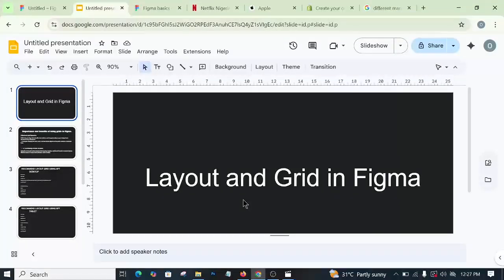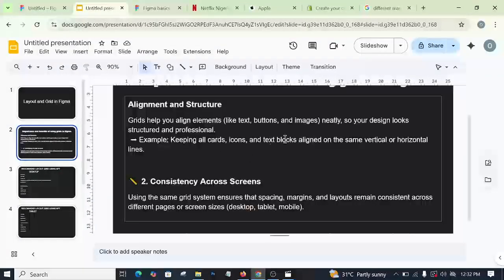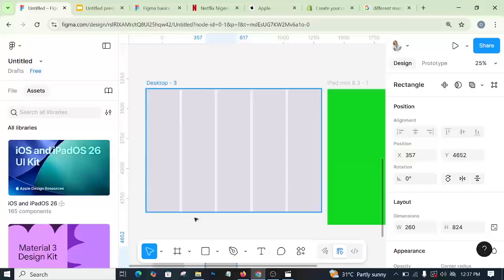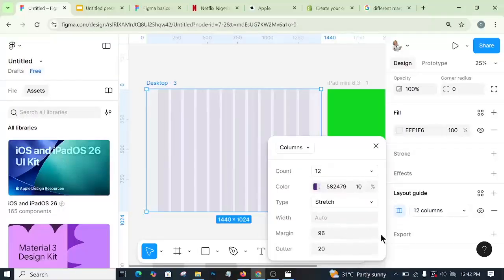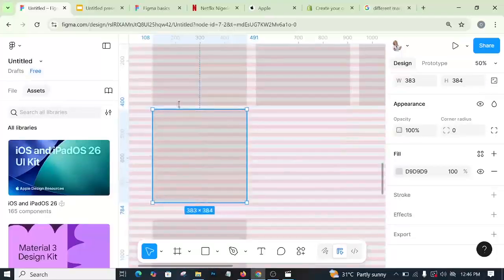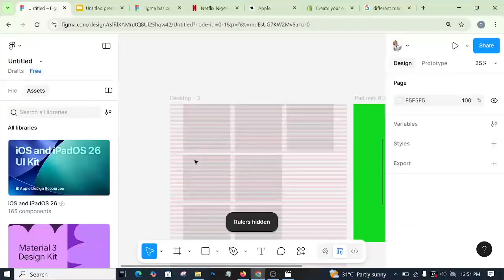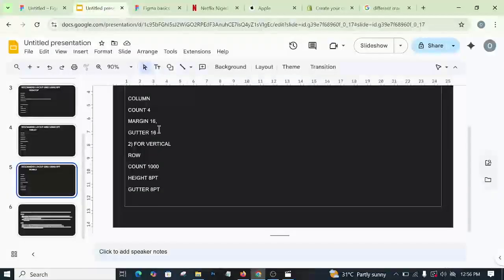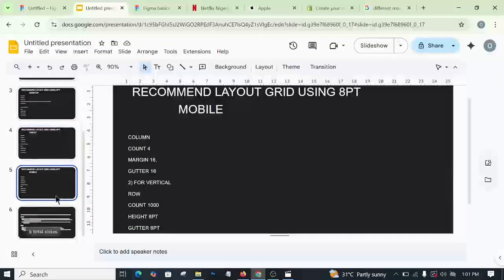FIGMA LAYOUT GRID SYSTEM (FOR BEST PRACTICE)